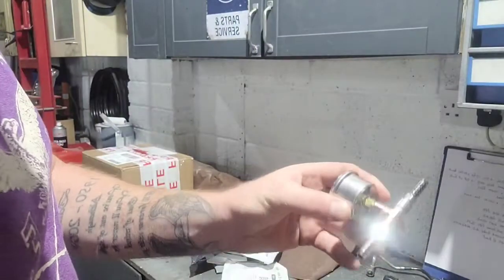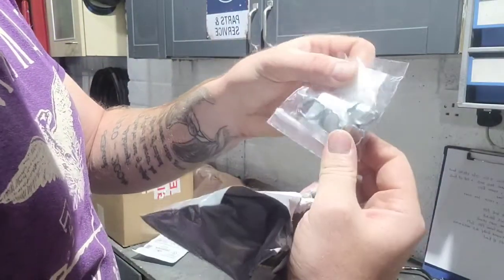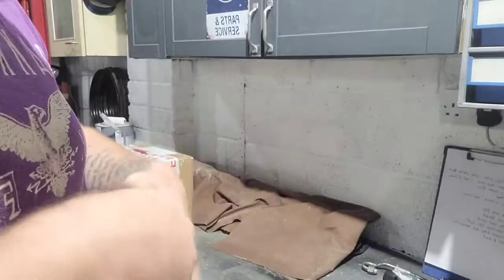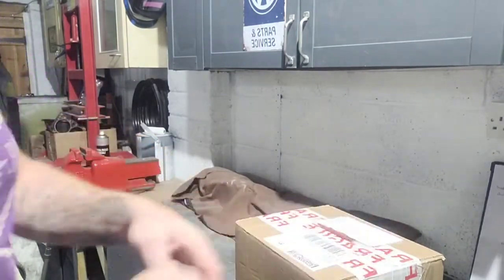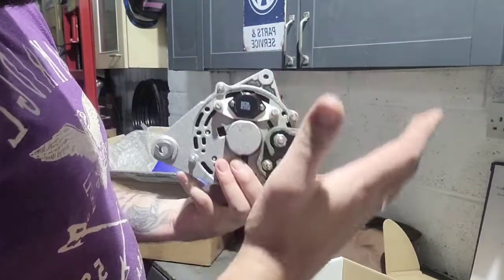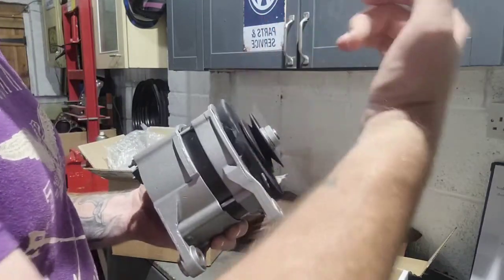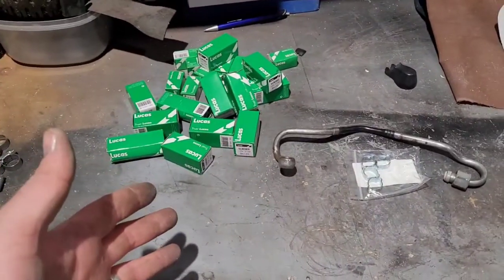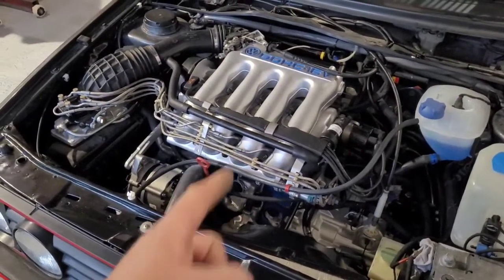Mk2 Golf Gti 16v Restoration - Parts Unboxing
Unboxing / unwrapping some goodies for the Mk2

Alternator using my money saving approach

Lots of bulbs

A few parts for the K-jetronic fuel pressure test kit that i'll do a separate episode on.